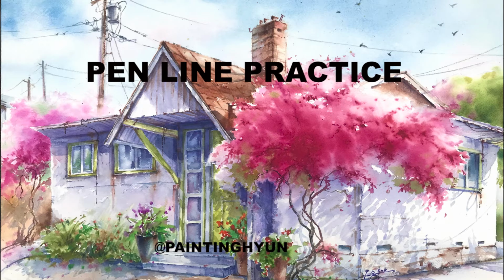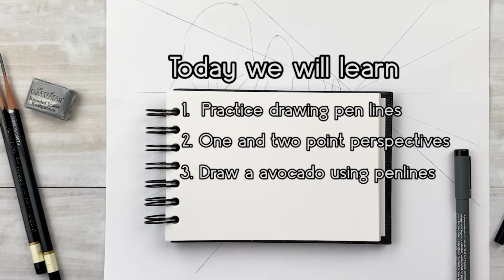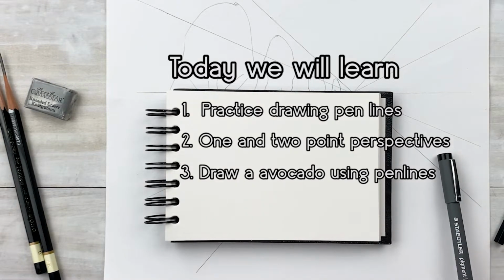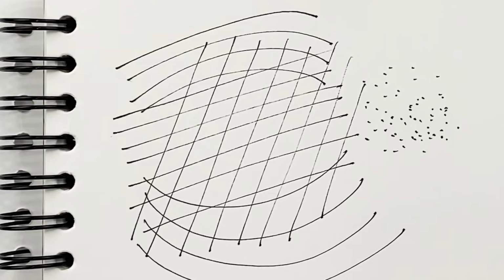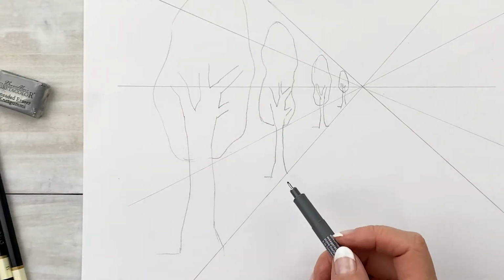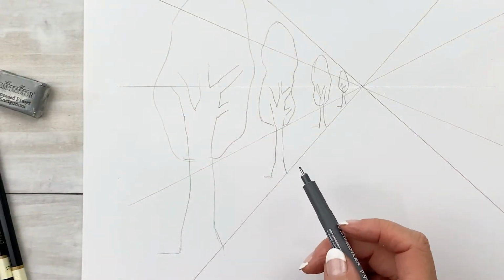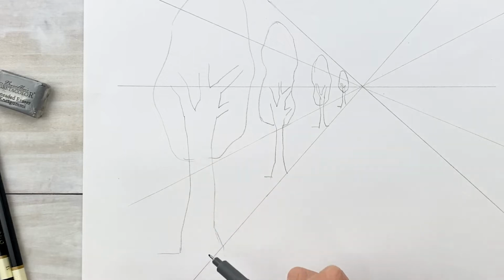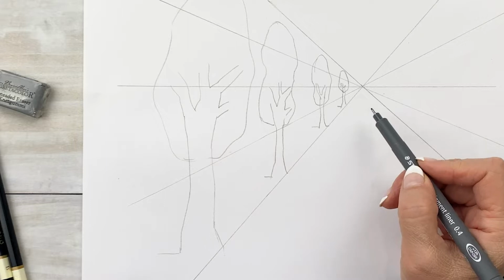LECTURE 2- PRACTICE PEN LINE-SKETCHING AND SHADING-Tutorial Step by Step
Today we will practice the pen line and learn one and two perspective. Also, we will learn how to do sketching and shading by pen.  I hope for many subscriptions and views.